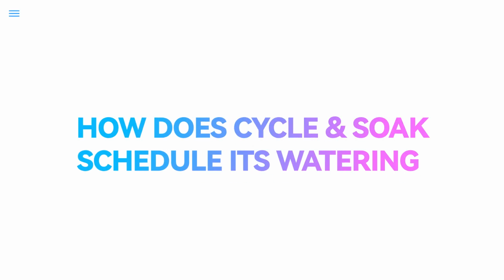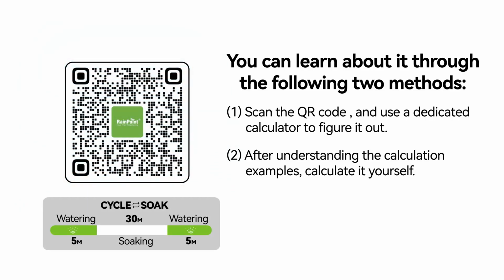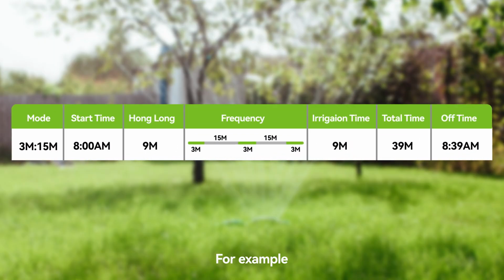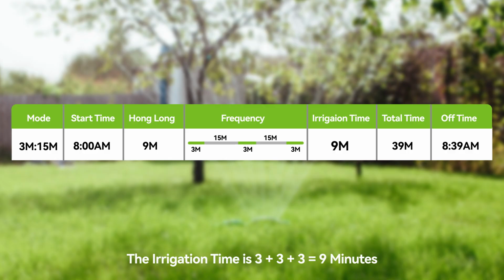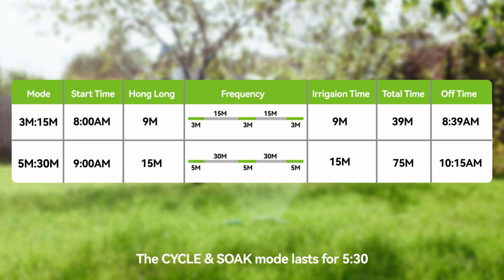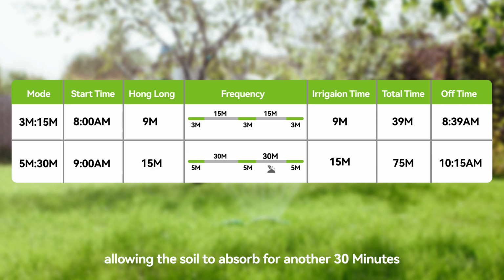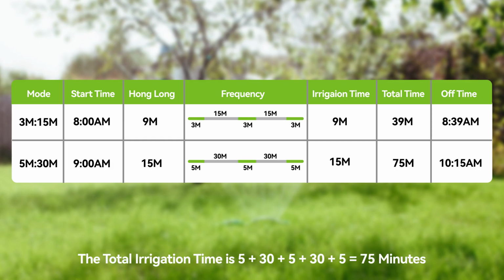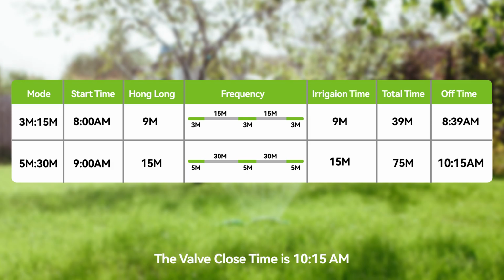RainPoint | ♻️Cycle & Soak Water Schedule Calculation Tips#sycle&soak#irrigation#garden#plants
🌱 How Cycle & Soak Watering Scheduling Works for Irrigation Timers 💧
Confused about the cycle and soak function on your sprinkler controller? This video fully breaks down its watering logic + two ways to calculate run times easily!
✅ Two ways to get your exact watering schedule:
Scan the QR code → Use the official dedicated calculator
Learn the calculation examples & compute manually by yourself
⚙️ 3 built-in Cycle & Soak modes to pick:
▫️ 3:15 → Water 3 mins, soak/absorb 15 mins
▫️ 5:30 → Water 5 mins, soak/absorb 30 mins
▫️ 10:30 → Water 10 mins, soak/absorb 30 mins
📌 Practical calculation examples included in the video:
Case 1 | Mode 3:15 | Start 8:00 AM | Total water time 9 mins
3 mins water + 15 mins soak ×3 rounds → Total full cycle 39 mins, valve off at 8:39 AM
Case 2 | Mode 5:30 | Start 9:00 AM | Total water time 15 mins
5 mins water + 30 mins soak ×3 rounds → Total full cycle 75 mins, valve off at 10:00 AM
Perfect for garden, lawn, plant bed irrigation to avoid runoff & deep root watering!